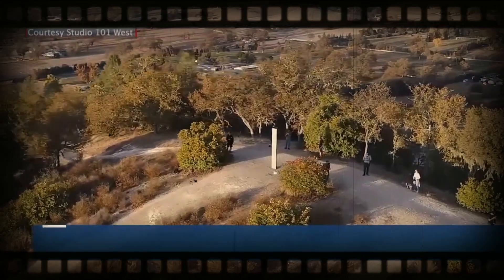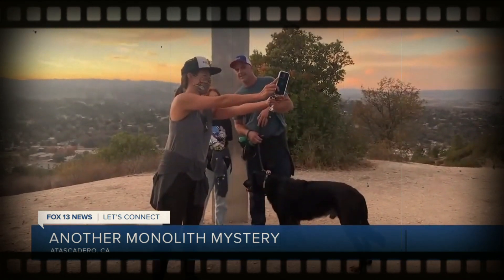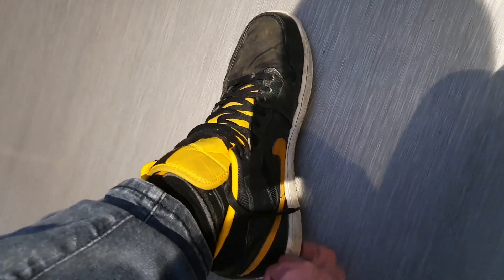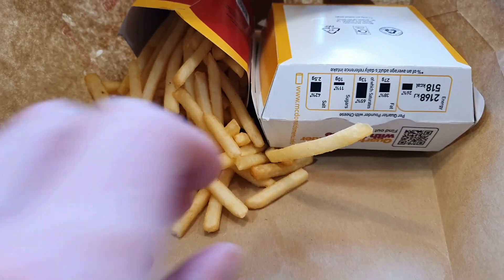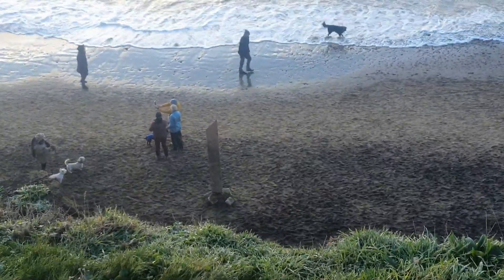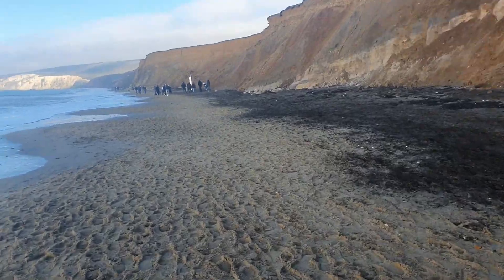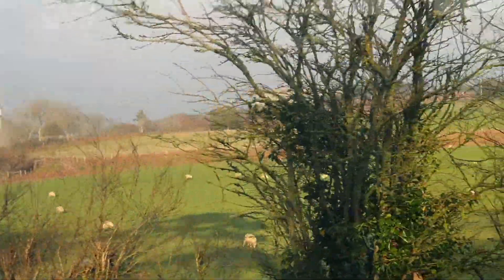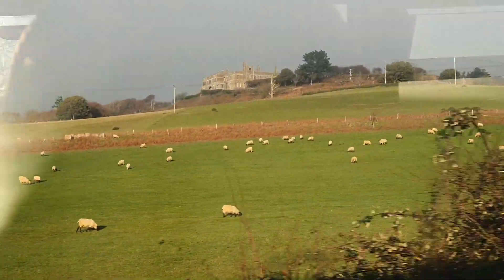I Visited A Mysterious Monolith & This Is What I Saw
Mysterious Monolith's have started appearing all over the world, when one turned up on the Isle Of Wight I went to investigate.